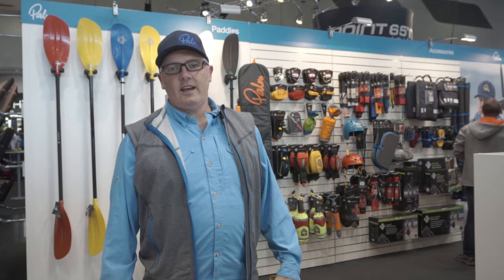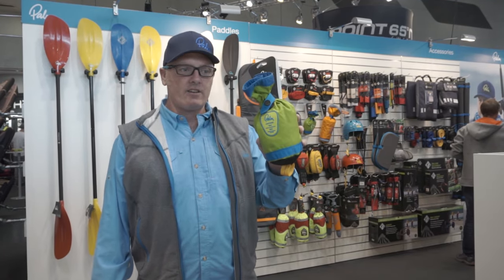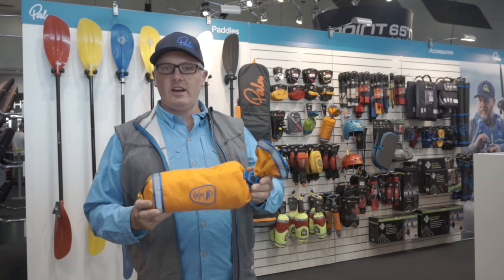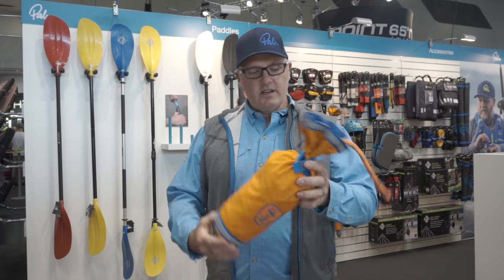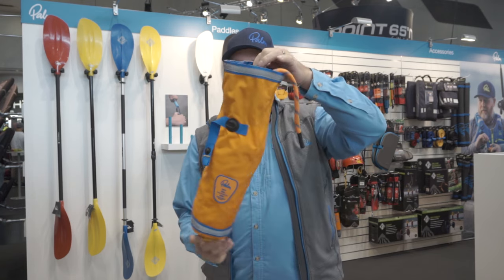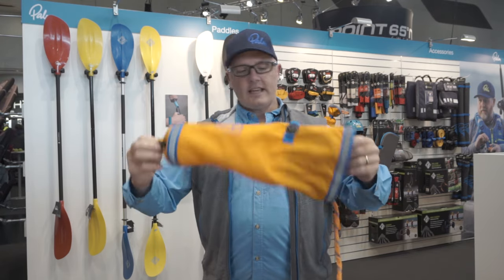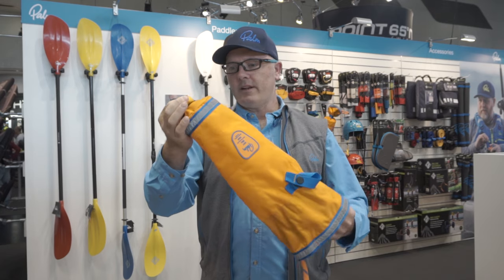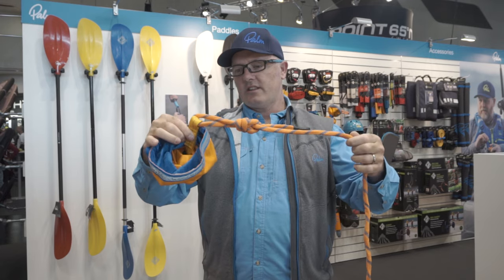The Bolt throwbag from Palm Equipment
After the success of our rapid fire lightweight Lightning line, we're pleased to announce the arrival of its big brother, the Bolt! The same Fidlock closure, Quickclip attachment point, and wide neck as the Lighning, but with twenty metres of 11 mm polypropylene cored rope.